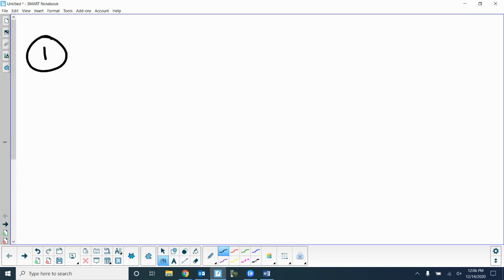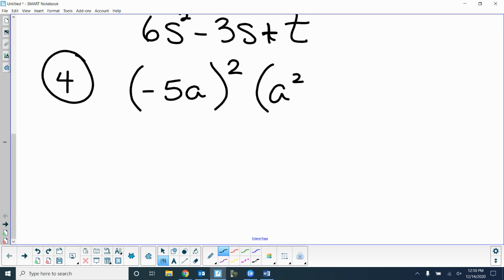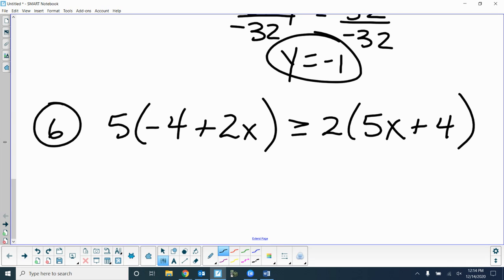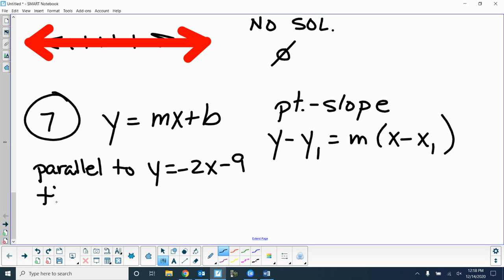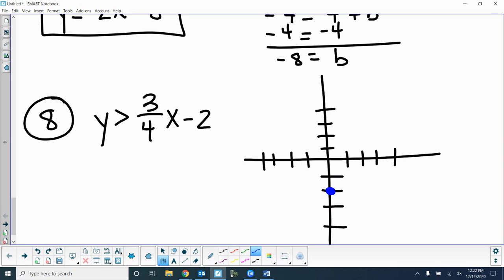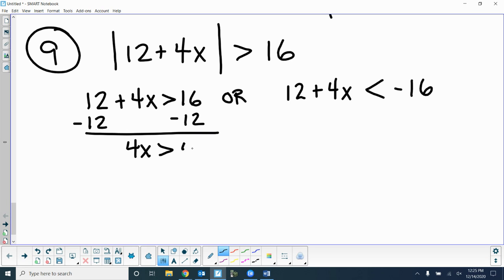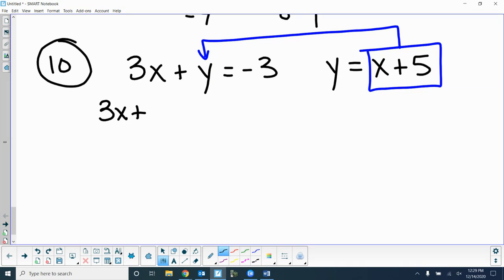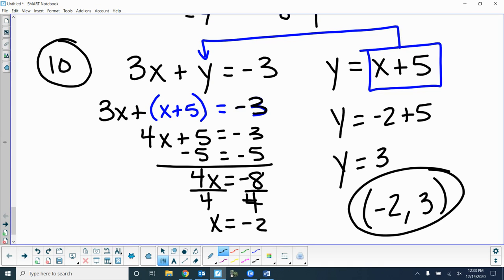Alg. 2, Exam Review Ans. #1-10, 12/14/20